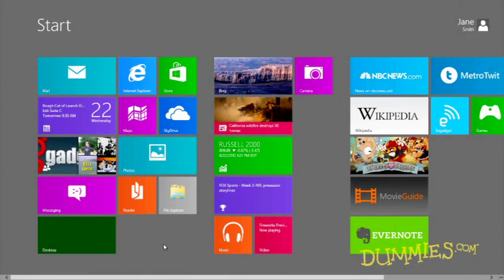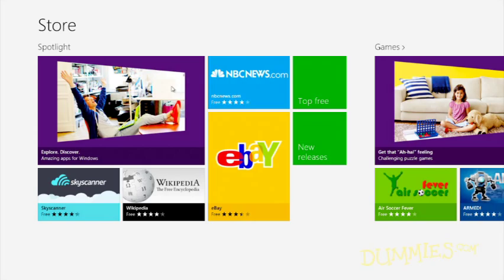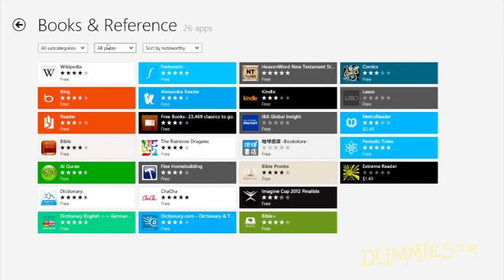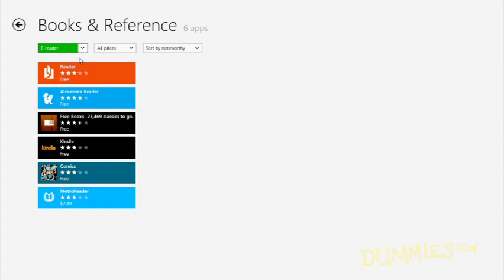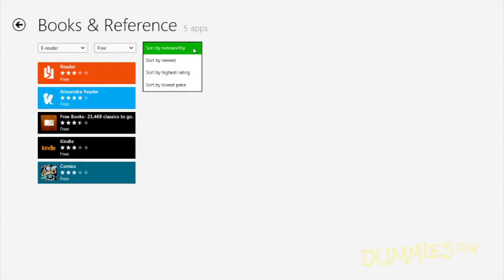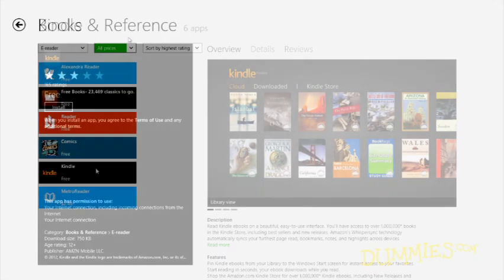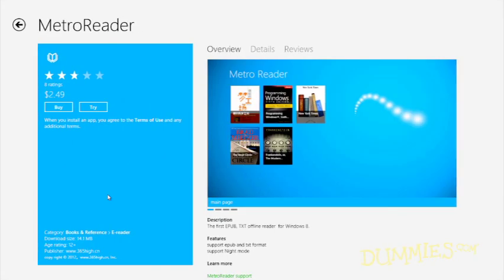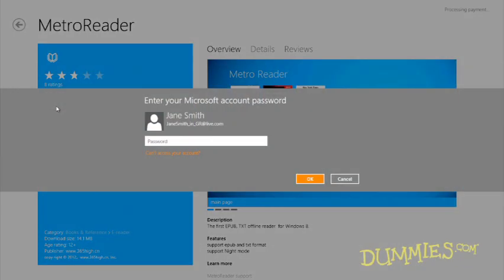Windows 8 for Dummies - Apps and Files - Installing an App